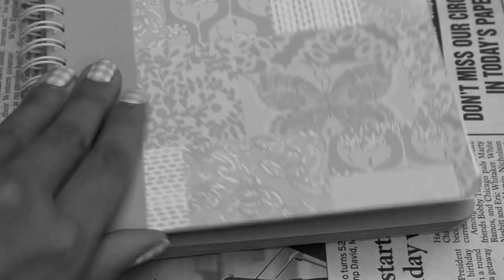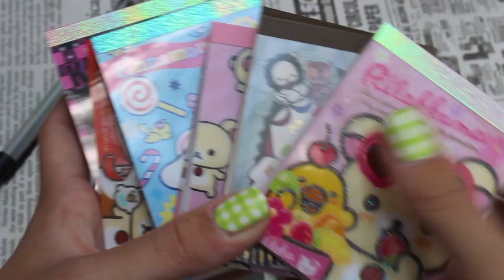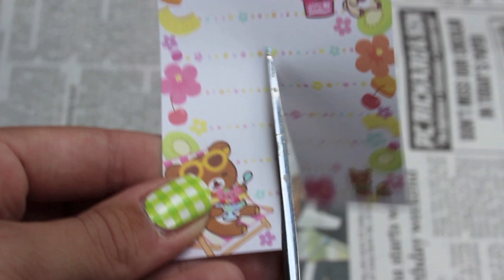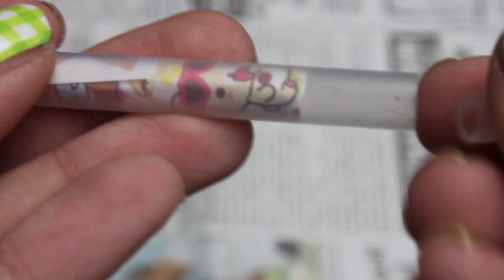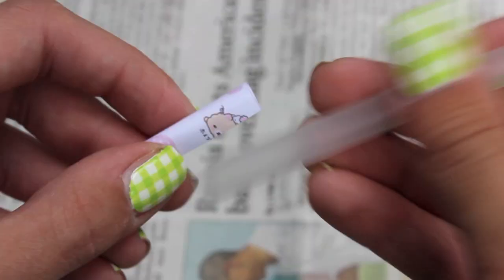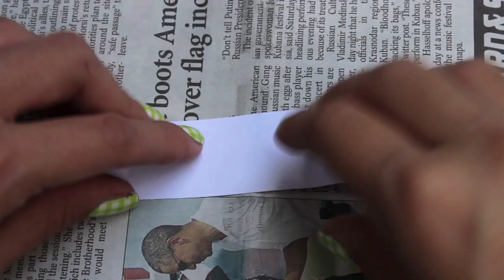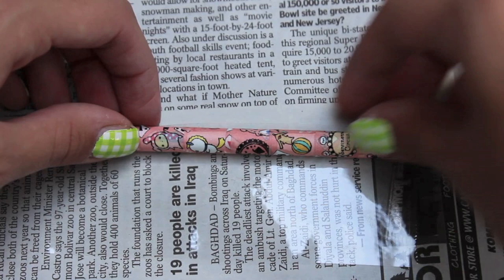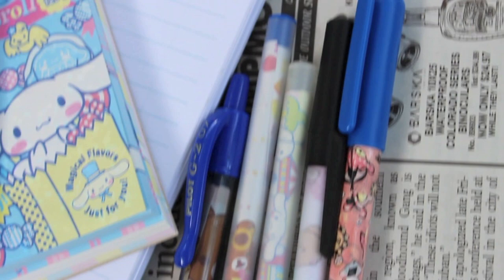Back To School DIY: Pens dull to KAWAII! (+ Giveaway!)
Here is the website I was using to find a lot of cute paper:

-Comment as many ideas as you want!
-I will pick the best comment Sep. 1 and send them some kawaii pens I made!

Reviews are closed!
Trades are open!

MY ETSY
MY SKYPE: MoMosCafee

Song:
"King Boy" By Erin Bowman
Copyright Minty Cool LLC 2013